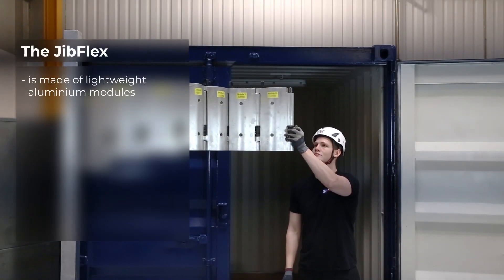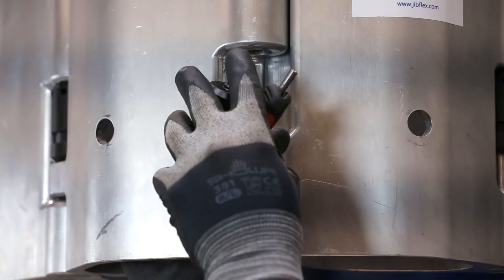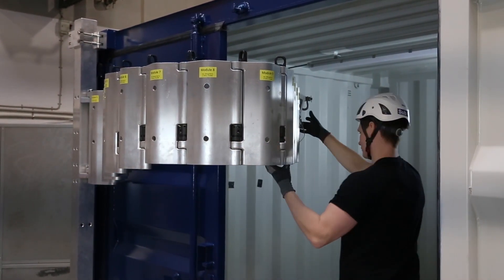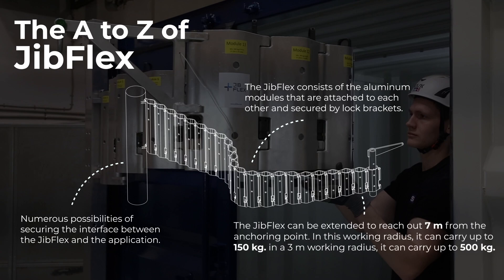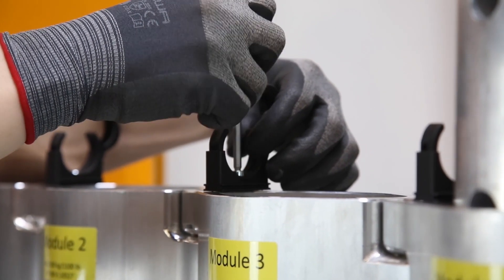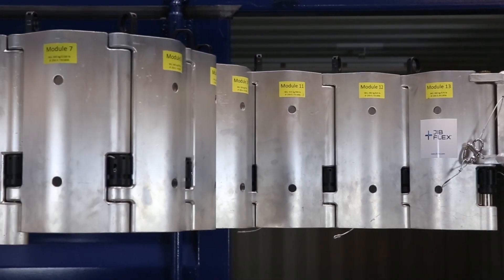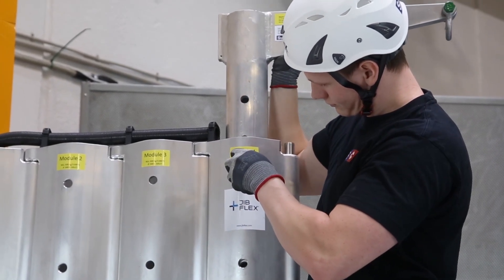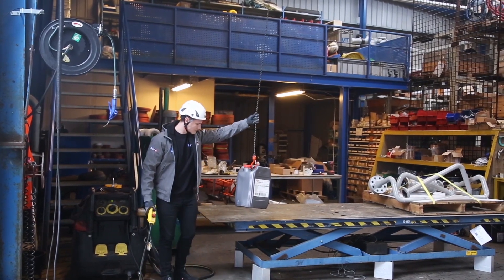The A to Z of JibFlex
JibFlex is an innovative and flexible crane arm that allows the operator to carry up to 500 kg and freely move the payload through gaps and openings, around corners and obstacles. It is a portable solution, which is why you can make do with one JibFlex if you have several anchoring areas. A Financial gain for a company.
Advantages:
📍 It is easy to disassemble and reassemble
📍 It is particularly durable in an aggressive environment - e.g., offshore
📍 It is manually operated